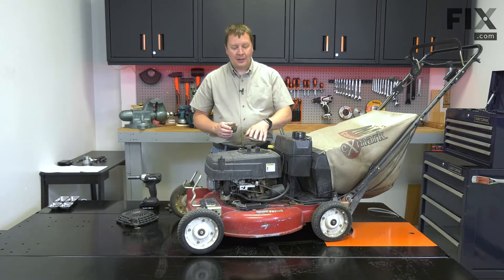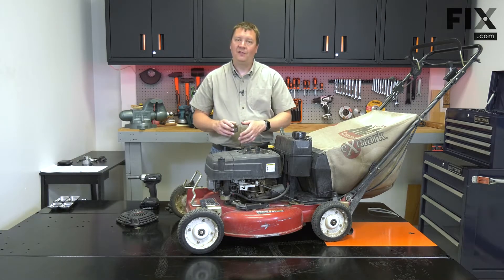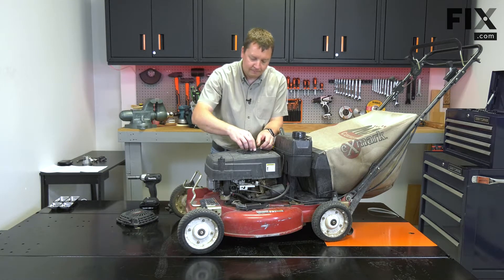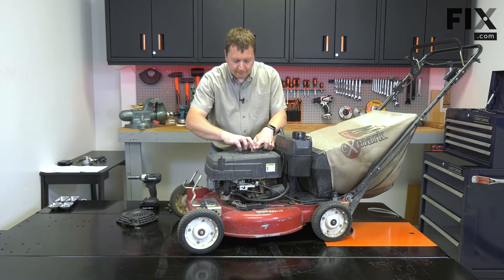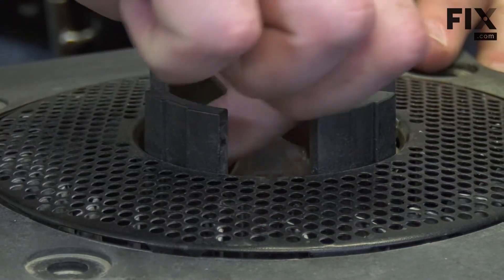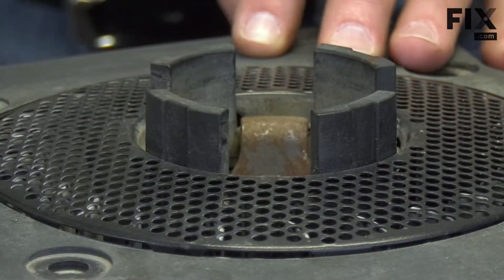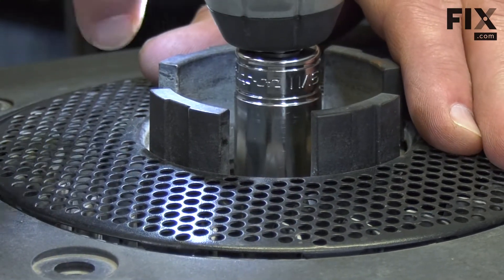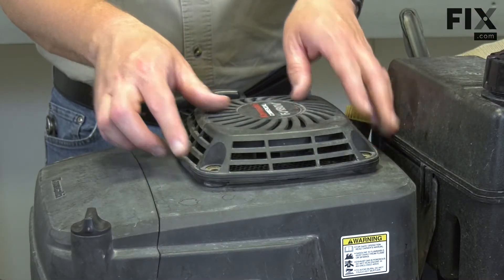LAWN MOWER REPAIR: How to Install Starter Cup on Your Lawn Mower | FIX.com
In this video, we'll show you how to install a new Starter Cup on your lawn mower. If this cup is missing or damaged, it can prevent your lawn mower from starting.